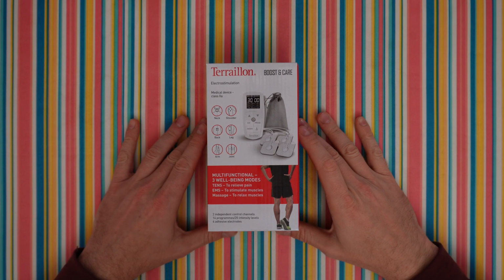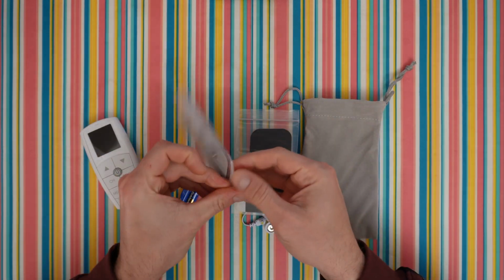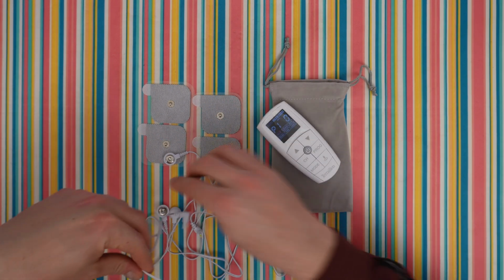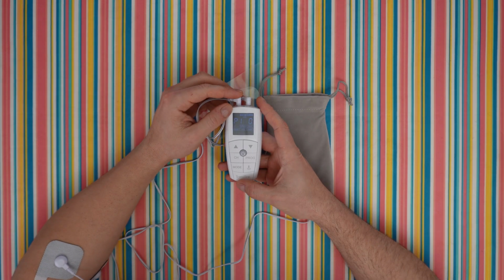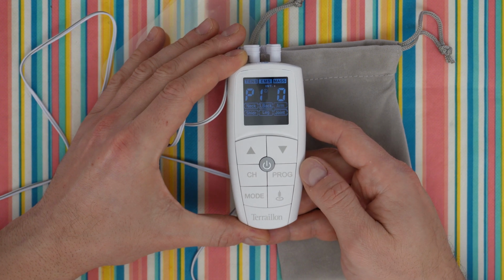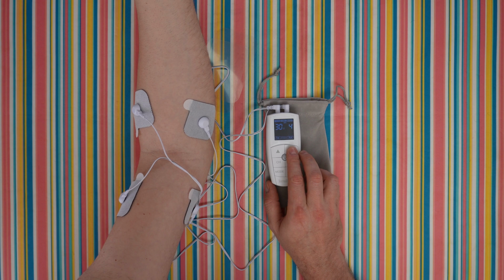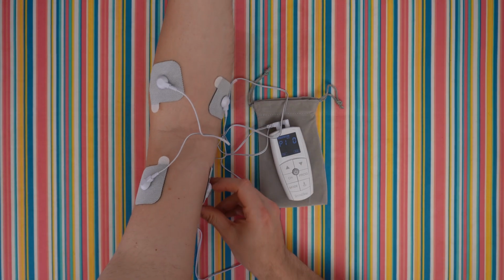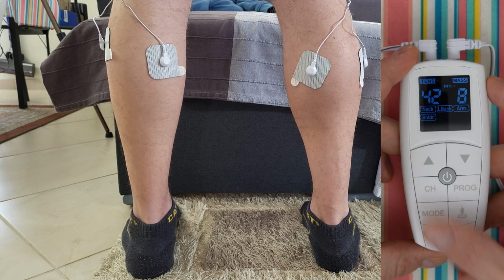Terraillon Electrostimulation Trio Care Relax your Muscles